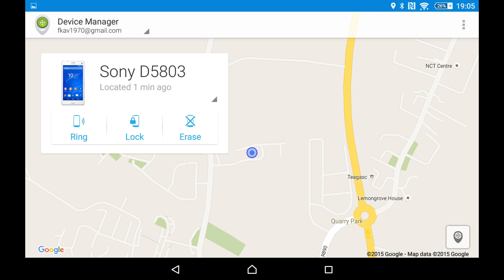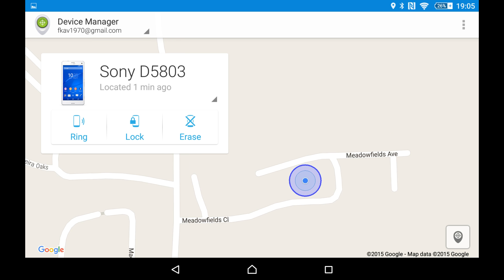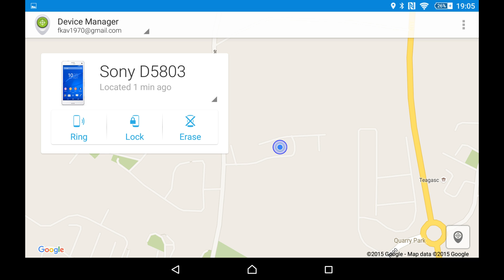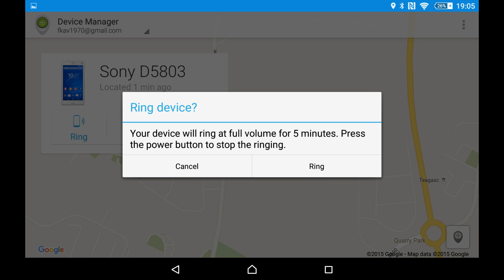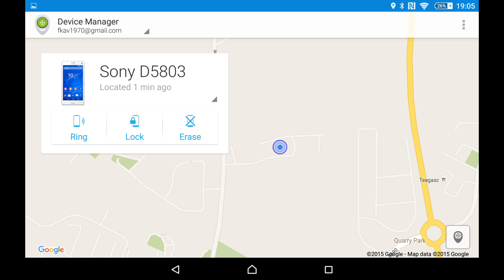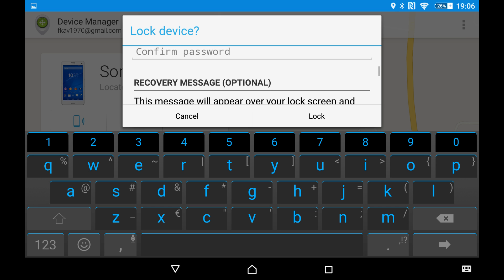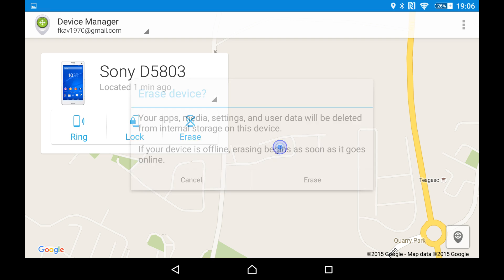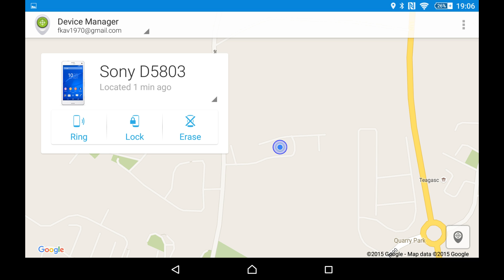Find Your Phone Using Google Android Device Manager App